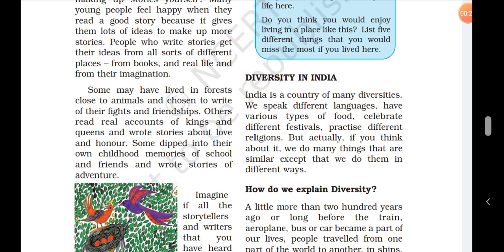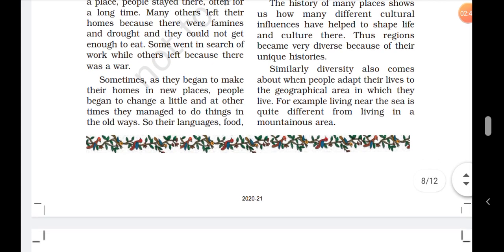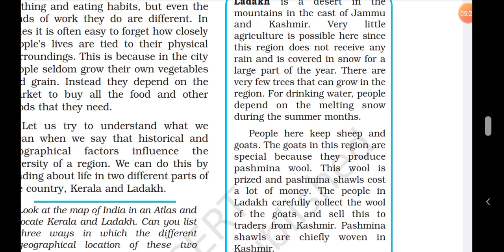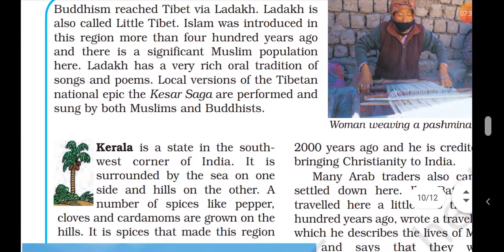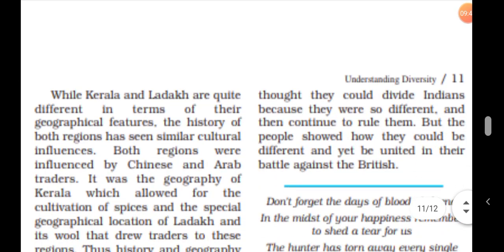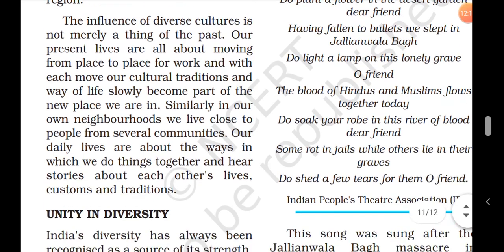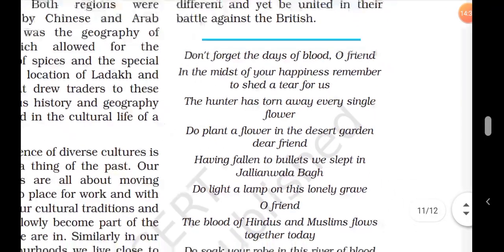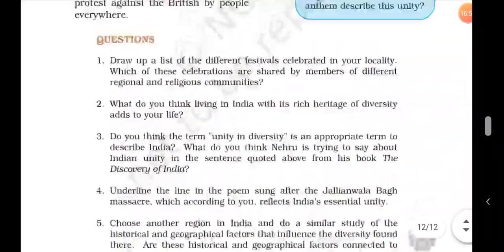Class 6th social science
Civics lesson 1 understanding diversity